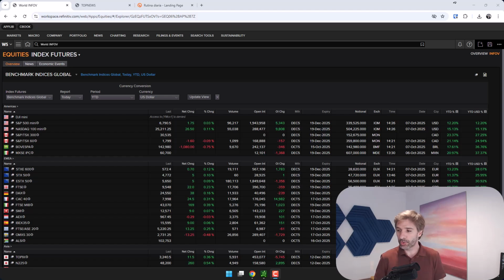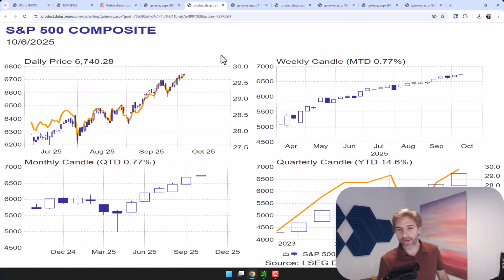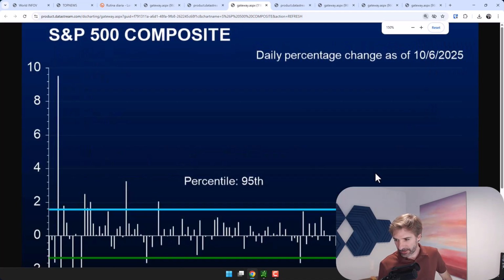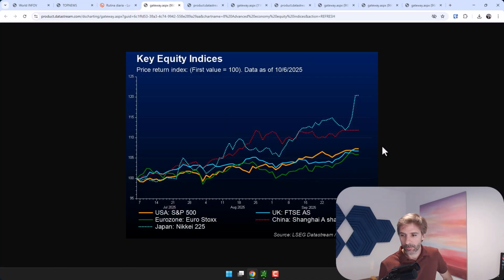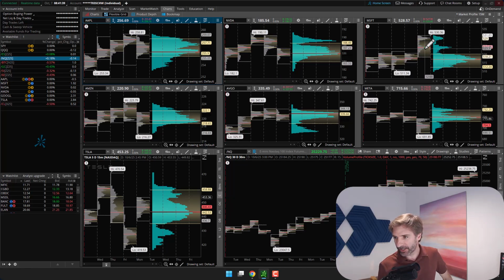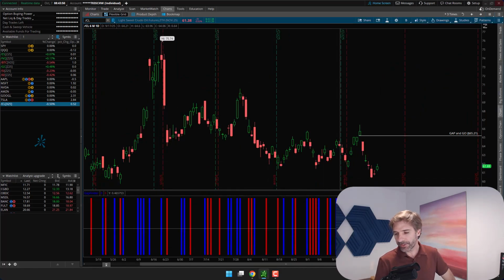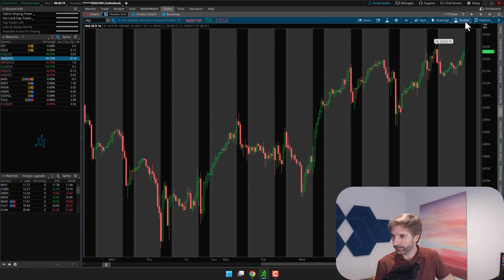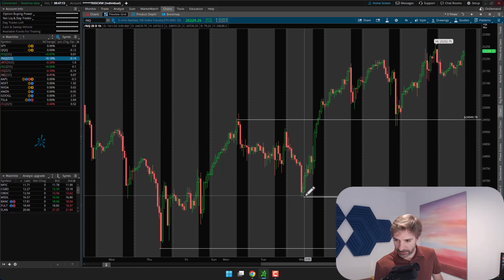Closing CL Short and AMD 34% News, Daily Trading Routine, Oct 7 2025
VIX Higher with the market going up -- 5 days in a row

💰 | Gift From

🎶 | Trading Music: TBD